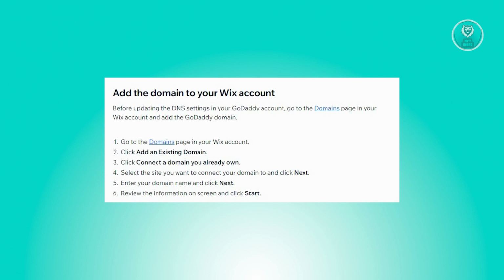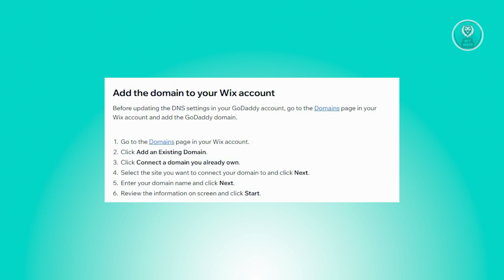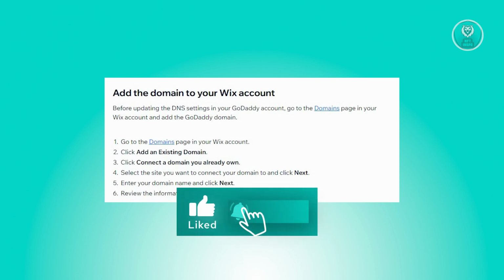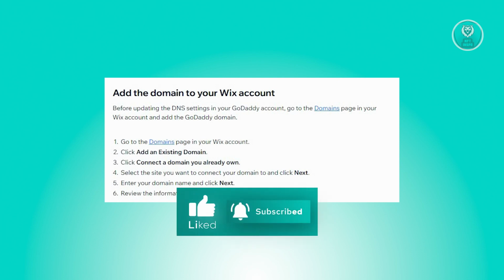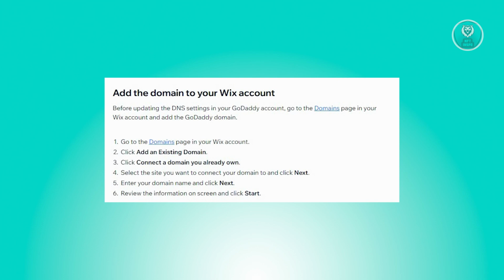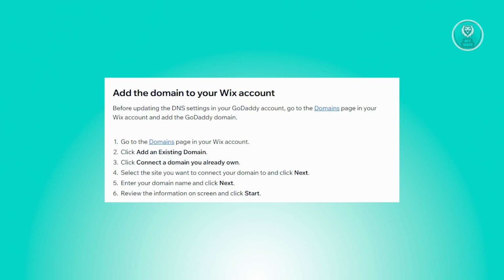How To Connect GoDaddy Domain To Wix (2025)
Connect your GoDaddy domain to your Wix website with this easy to follow tutorial.